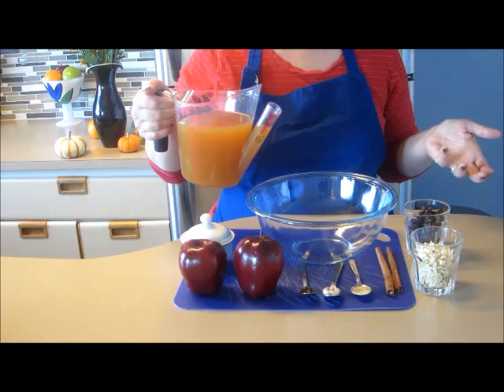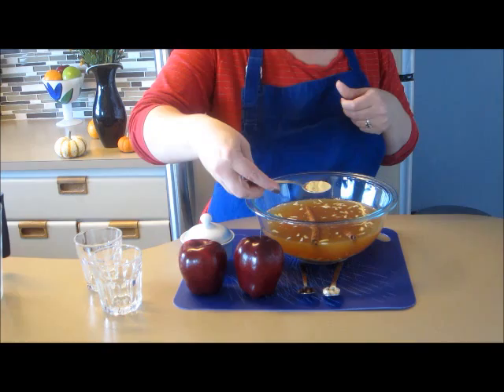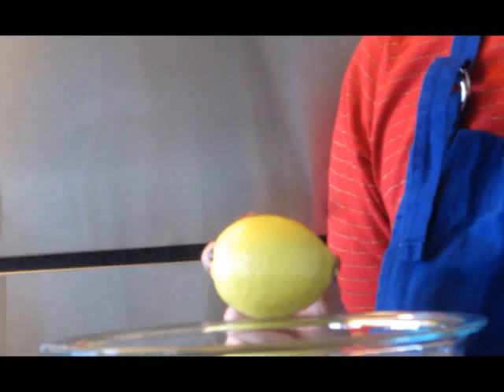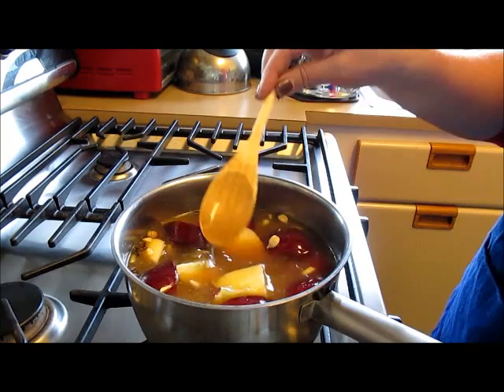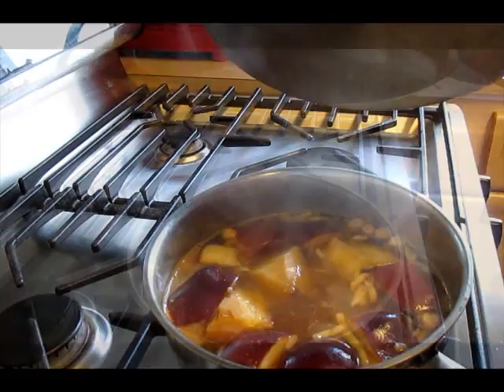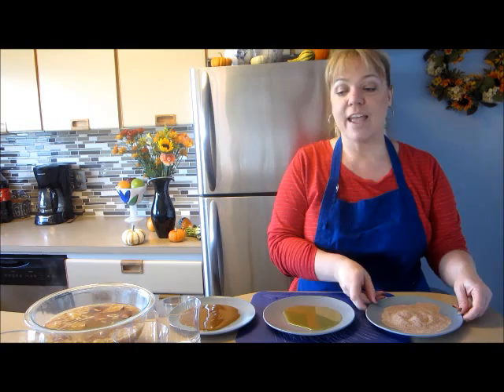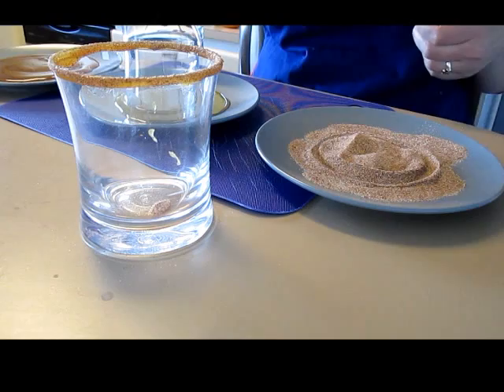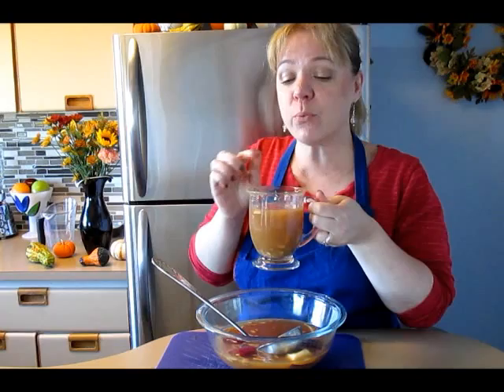How to make a simple White Glogg A non alcoholic mulled apple cider & Finnish inspired glögi recipe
Our homemade white glögi drink recipe is a great-tasting warm spiced mulled apple cider drink.  A great alternative to a mulled wine drink and perfect for cold winter evenings. It's a terrific white glögi drink recipe because you can personalized to taste as your own "Glögi" with either spices or alcohol.

🍁 Ingredients 🍁
•4 cups or 1 liter of apple cider
•1/2 cup of raisins
•1/2 cups of chopped almonds
•1 cinnamon stick or 1 teaspoon of ground cinnamon
•1 teaspoon of ground ginger
•1 teaspoon (7 or 8 seeds) of cardamon seeds
•1 teaspoon of cloves
•2 red delicious apples
•optional: nutmeg, allspice, lemon zest

Rimming Glass Ingredients:
•caramel
•honey
•cinnamon sugar

THUMBS UP for more glogg recipe videos!
Happy Holidays!
xoxo,
Karen Grete and Heidi

*How to make Swedish Glogg - Glögg. A mulled wine drink recipe for cold winters & Christmas (Jul)
*How to make aeblskiver (æbleskiver)
*how to make Danish Christmas rice pudding with cherry sauce dessert recipe (Risalamande med kirsebærsauce)
*how to make our easy Danish cucumber salad (Agurkesalat) recipe
*how to make Danish Christmas Klejner
*how to make Danish sugar browned potatoes (brunede kartofler)
*how to make Danish red cabbage (rødkaal)
These Danish recipes are perfect for the holiday season. Please let us know what you think! Glædelig Jul and Merry Christmas♥ !

Our Scandinavian recipes including Danish, Norwegian, Swedish and Finnish are